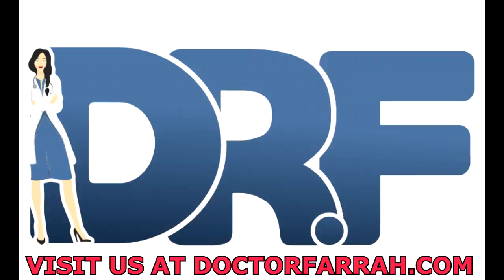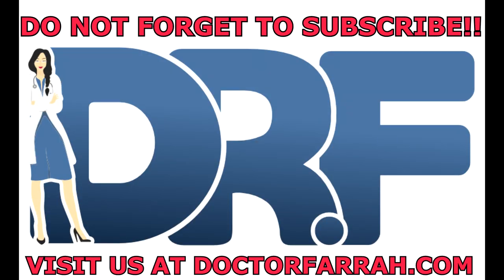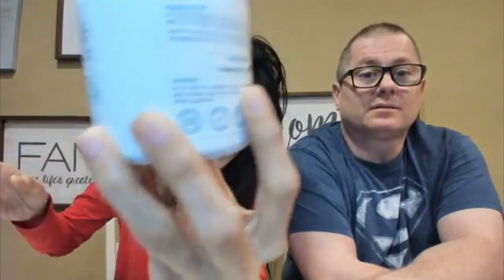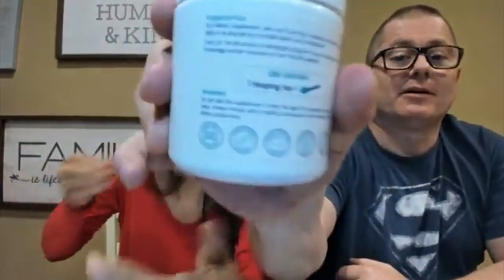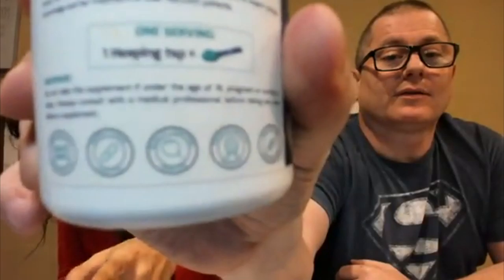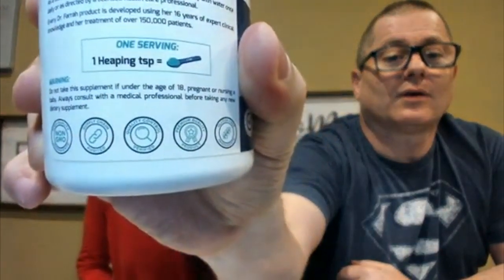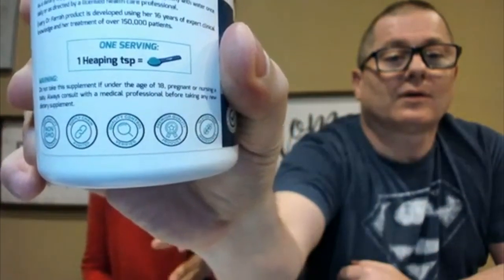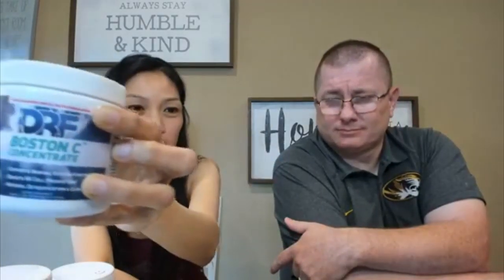WHAT IS BOSTON C AND IT'S BENEFITS? | DR. FARRAH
Ano nga ba ang Boston C at ano ang nagagawa nito sa ating katawan?

Dr. Farrah™ is a highly experienced Licensed Medical Doctor, not some enthusiast, formulator or medium promoting the wild and unrestrained use of herbs and nutrition products for health issues without clinical experience and scientific evidence of therapeutic benefit. Dr. Farrah™ promotes evidence-based natural approaches to health, which means integrating her individual scientific and clinical expertise with the best available external clinical evidence from systematic research as well as from the recommendations and experiences of respected experts. By individual clinical expertise, I refer to the proficiency and judgment that individual clinicians acquire through clinical experience and clinical practice.

Dr. Farrah™ does not make any representation or warranties with respect to the accuracy, applicability, fitness, or completeness of any video, article or multimedia content provided anywhere at any time. Dr. Farrah™ does not warrant the performance, effectiveness or applicability of any sites listed, linked or referenced to, in, or by any video content, article content or multimedia content related to her, showing her or referencing her at any time.

To be clear, the video, article or multimedia content provided is not intended to be a substitute for professional medical advice, diagnosis, or treatment. Always seek the advice of your physician or other qualified health provider with any questions you may have regarding a medical condition. Never disregard professional medical advice or delay in seeking it because of something you have read or seen in any website, video, article or multimedia of any kind.

Dr. Farrah™ hereby disclaims any and all liability to any party for any direct, indirect, implied, punitive, special, incidental or other consequential damages arising directly or indirectly from any use of this or any other video, article or multimedia content, which is provided as is, and without warranties.